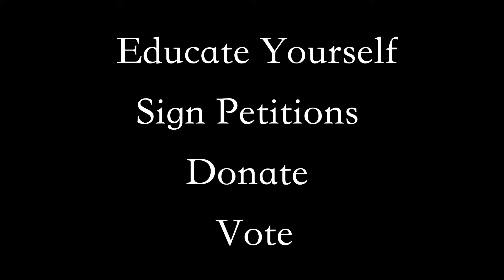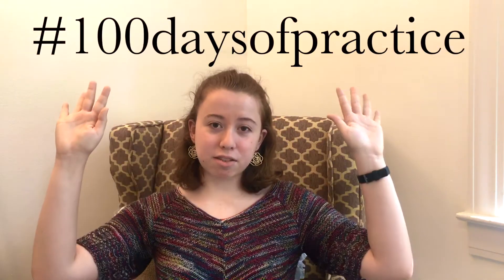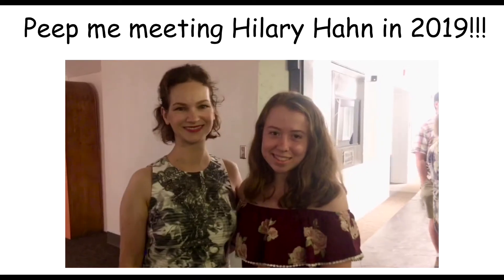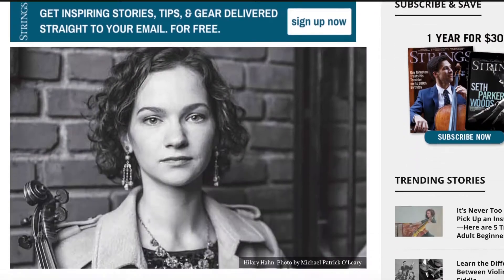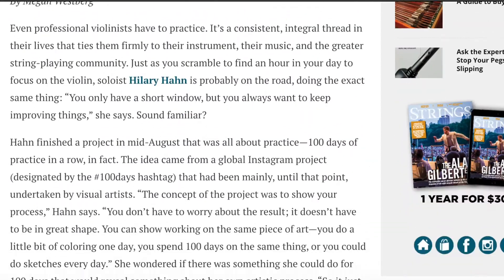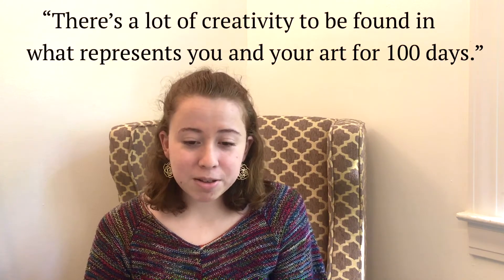How 100DaysofPractice Revolutionized My Playing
I've done multiple challenges on my Instagram and the 100daysofpractice challenge has proven to be an incredible challenge for anyone who wants to significantly improve their playing and be more serious about their instrument.

Black Lives Matter Links:
GENERAL